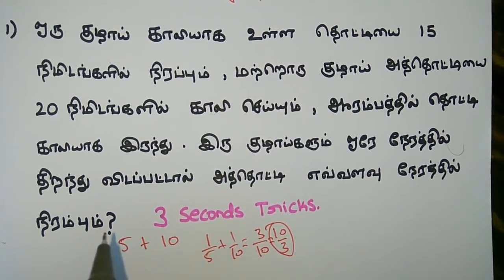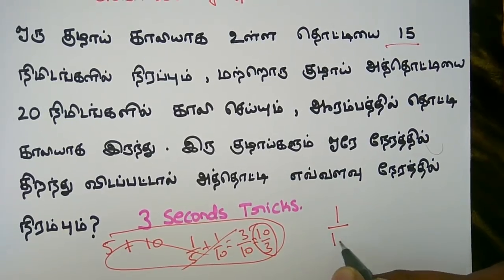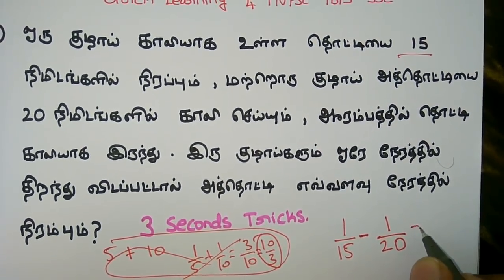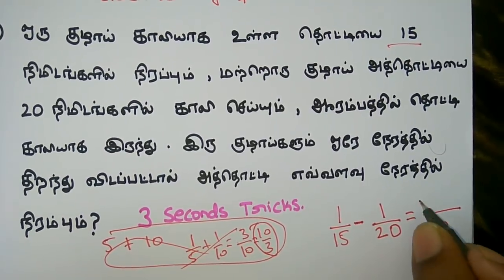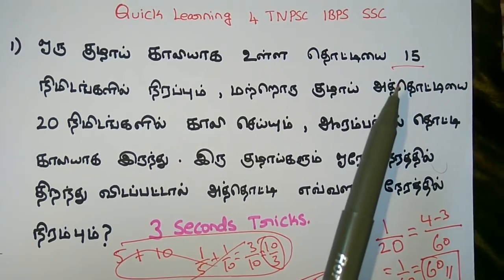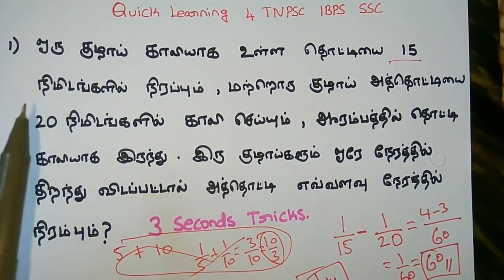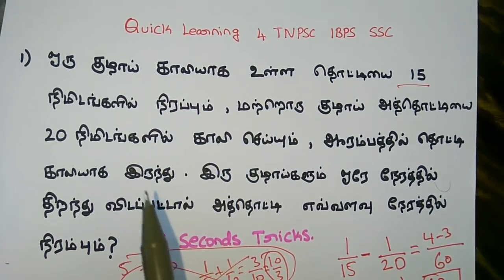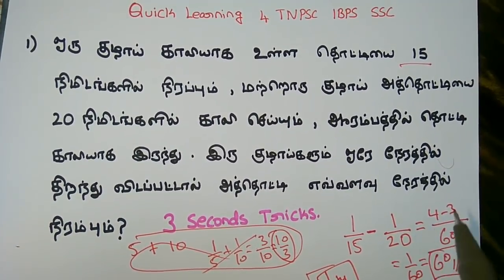Pipe - குழாய் - Aptitude Tricks to Solve - TNPSC CCSE 4, GROUP 2A, 2